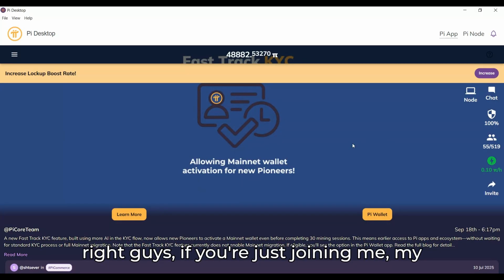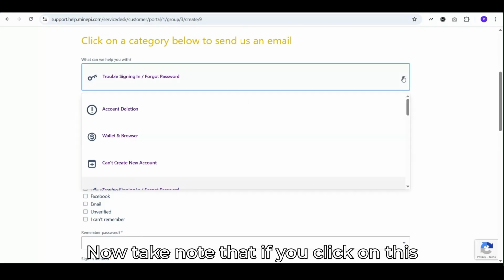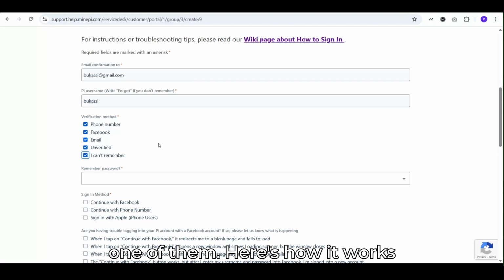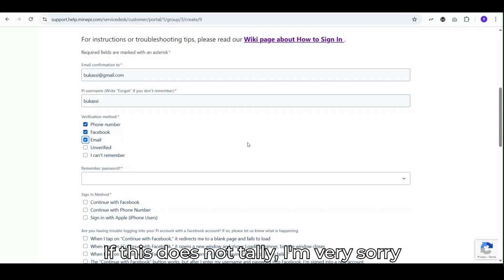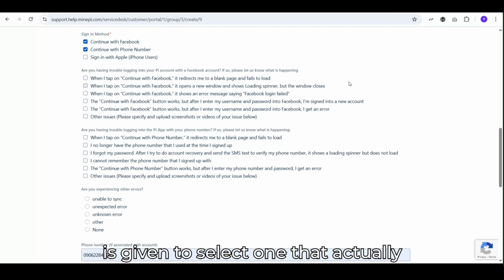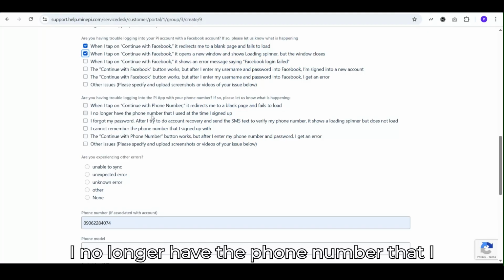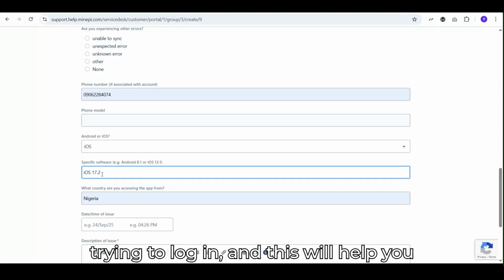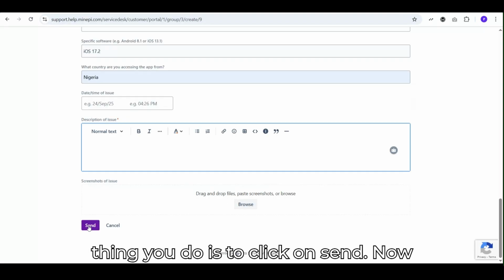Why Your PI NETWORK PASSWORD Recovery Efforts Are FAILING You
I'm going to take you through how to resolve most of the problems that most pioneers are facing.
00:14
So if you're having issues with your KYC, you're having issues with logging into your app, you forgot your password, or you have a compromised wallet, now this is your best chance to resolve this thing.
00:25
So I suggest you watch through this video as I'll put you through step by step on how to actually resolve these problems and get a good result.